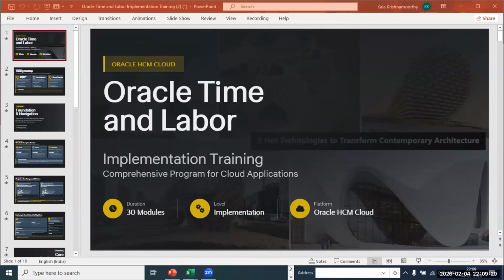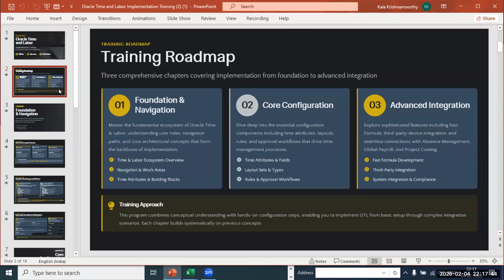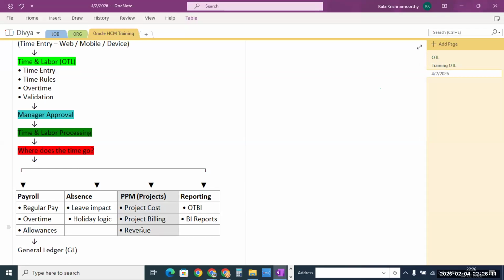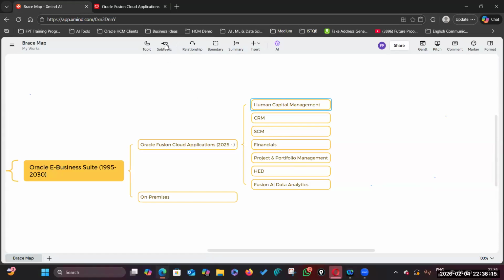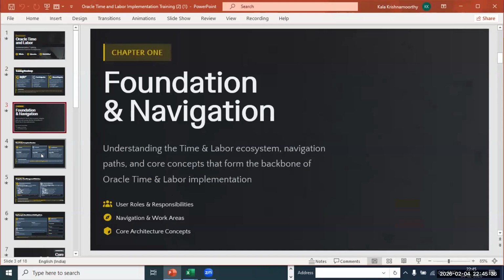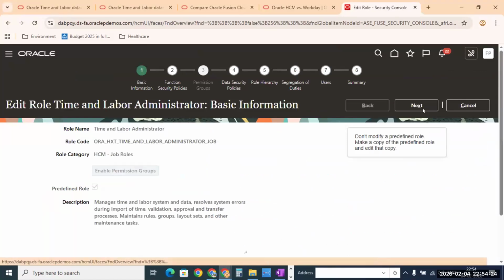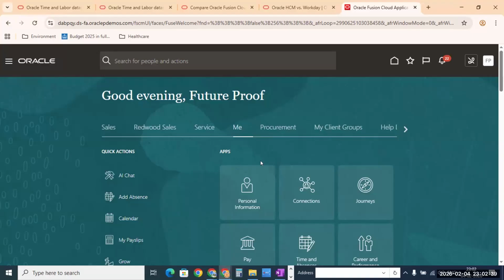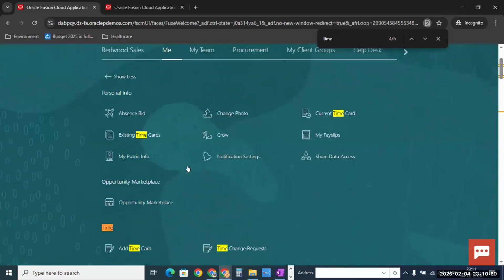Master Oracle Time and Labor (OTL) in Oracle Fusion HCM Cloud | Full Course | Future Proof Trainings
Oracle Fusion HCM: Implementation of Time & Labor | Future Proof Trainings

Welcome to another comprehensive session by Future Proof Trainings! In this video, we dive deep into the Oracle Time and Labor (OTL) module within Oracle Fusion HCM Cloud Applications. Whether you are a functional consultant, technical consultant, or an HR professional, understanding how to configure and manage time entries, schedules, and payroll integration is critical for project success.

We cover real-world scenarios, discuss the fundamental differences between OTL roles (Admin vs. Manager vs. Line Manager), and explore how OTL integrates with Project Portfolio Management (PPM) and Payroll.

What you will learn in this session:

Introduction to Oracle Time and Labor (OTL) and its role in HCM.

Understanding Work Schedules, Salary Basis, and Legislative Data Groups (LDG).

How OTL integrates with Payroll, Absence Management, and Project Portfolio Management (PPM).

Key differences between OTL Administrators, OTL Managers, and Line Managers.

A high-level overview of Oracle Fusion Cloud Applications structure and security roles.

Hands-on navigation in the Oracle environment (Security Console, Roles, Privileges).

Chapters / Timestamps

00:00 - Introduction to Oracle Time and Labor (OTL)
01:42 - Legislation Concepts: Semi-Monthly vs. Bi-Weekly Payroll
06:31 - How OTL Works in a Real-World Organization
10:42 - What is a Legislative Data Group (LDG)?
14:33 - Employee Assignments & Work Schedules Overview
18:16 - The Processing Flow: From Time Entry to Payroll
19:51 - Understanding Project & Portfolio Management (PPM)
24:16 - Oracle E-Business Suite vs. Oracle Fusion Cloud Applications
28:23 - How Payroll, OTL, and Financials Integrate
36:06 - Understanding Security Roles: Admin vs. Manager vs. Line Manager
43:16 - Privileges and Task Areas in the Oracle UI
52:13 - Seeded Roles vs. Custom Data Roles Explained
57:35 - Assignments & Next Steps for Consultants

• Aspiring Oracle HCM functional consultants
• Oracle Fusion HCM consultants adding OTL to their skill set
• HR and payroll teams moving to Oracle Cloud
• Freshers preparing for Oracle HCM interviews

TRAINING WITH FUTURE PROOF TRAININGS
Live and self-paced Oracle Fusion Cloud HCM training in English and Telugu.
Modules: Global HR, Payroll, ORC, OLC, Absence Management, OTL, Talent
Management, Benefits and Compensation.

interview preparation.